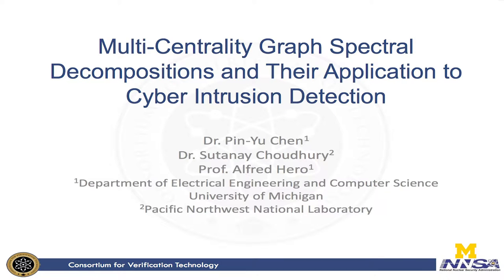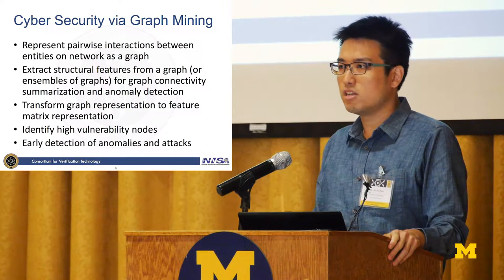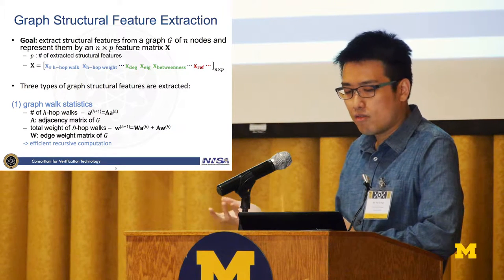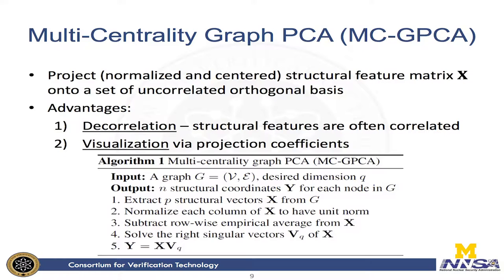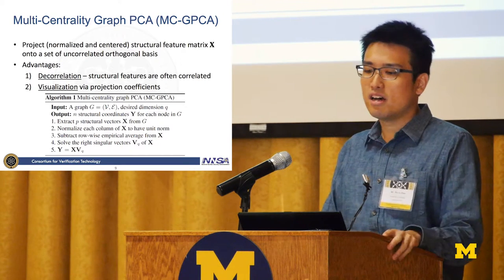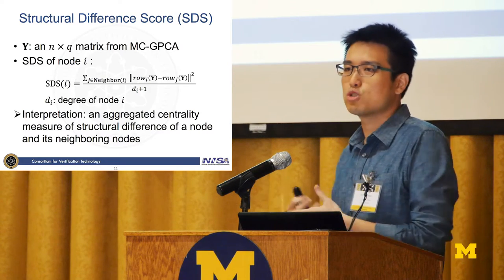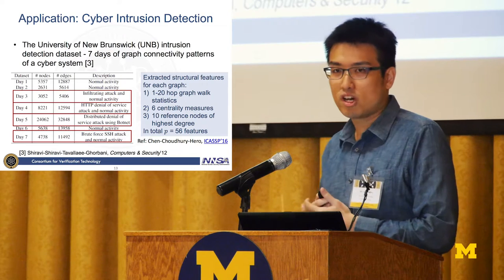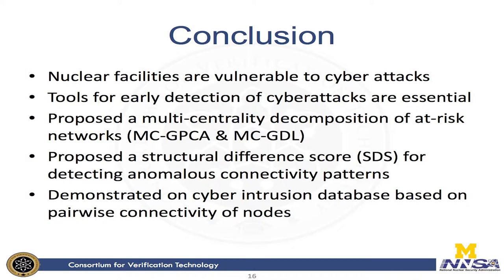Pin-Yu Chen | CVT Workshop 2016